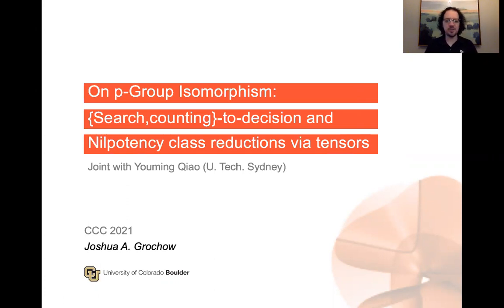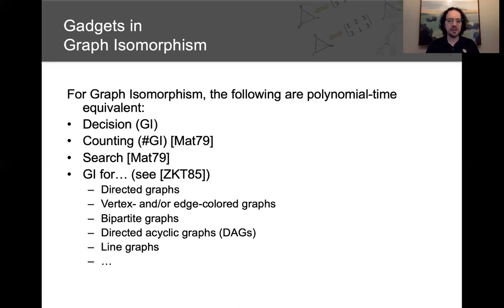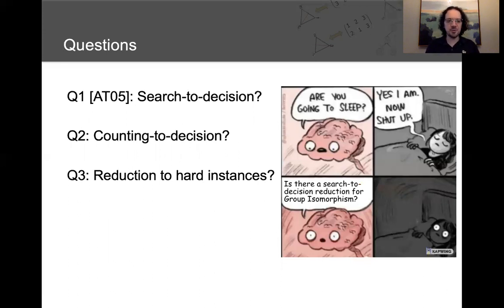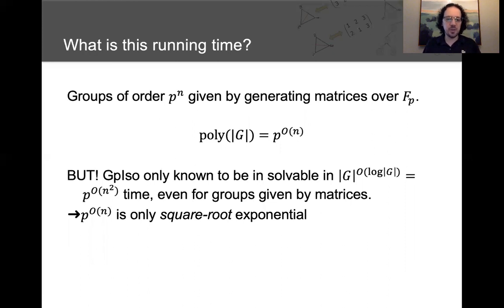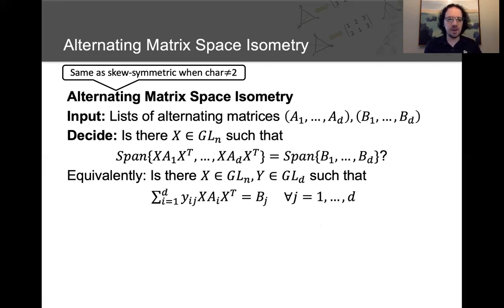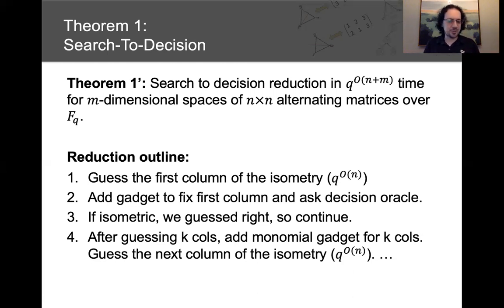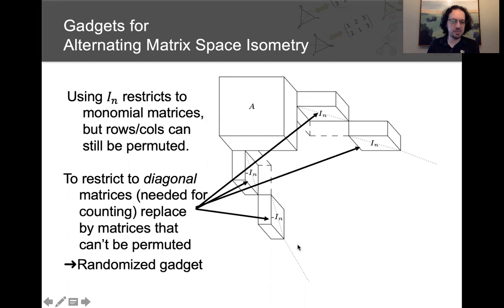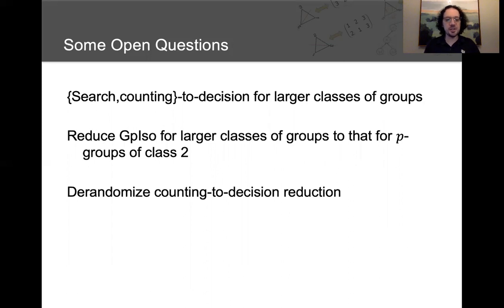On p-Group Isomorphism - Joshua Grochow